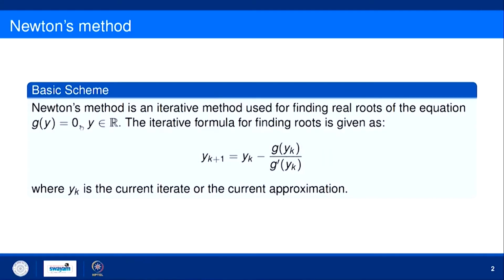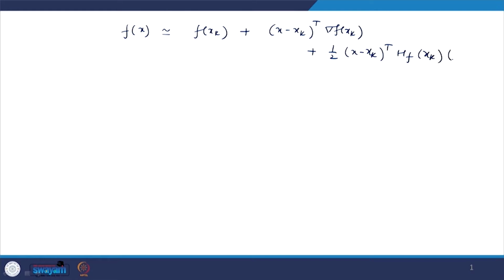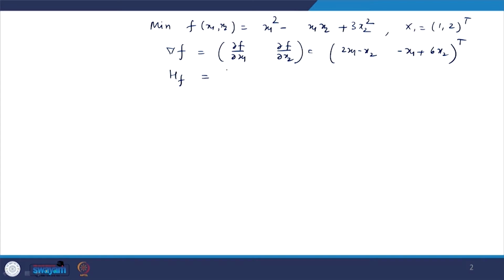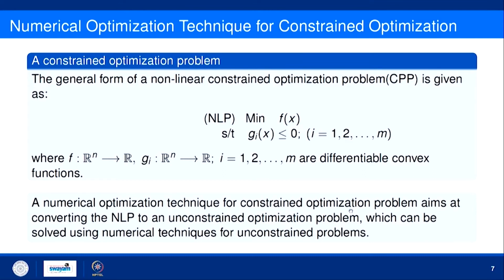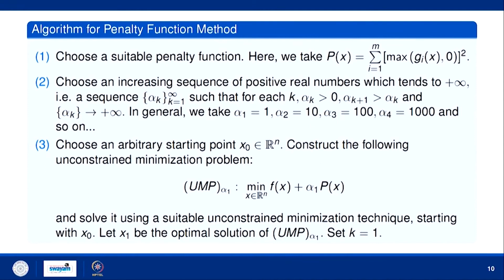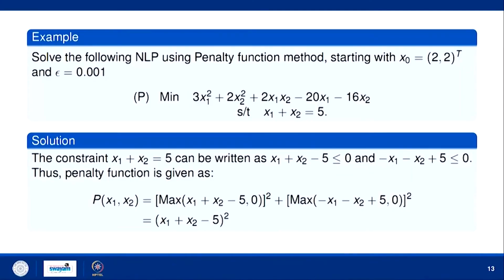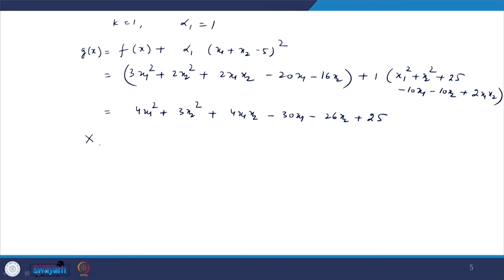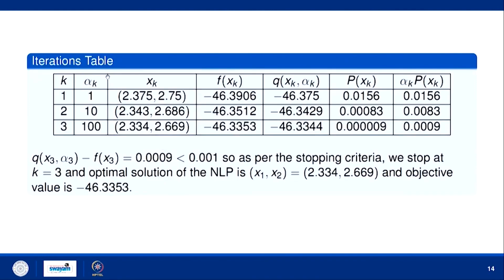Newton's and Penalty Function Methods